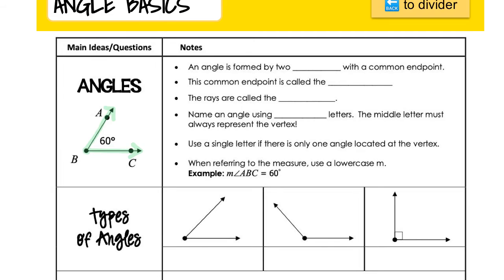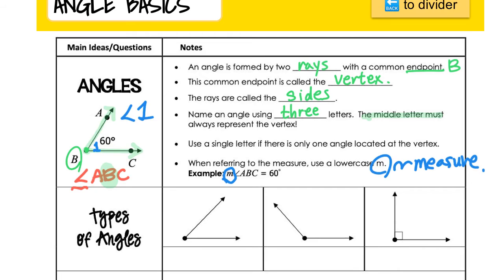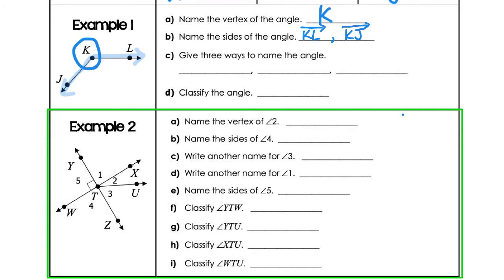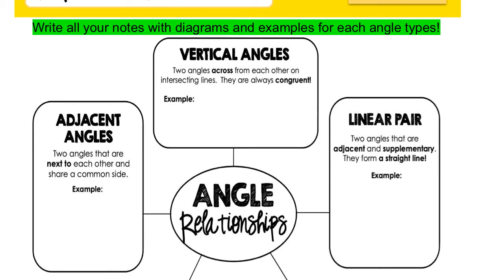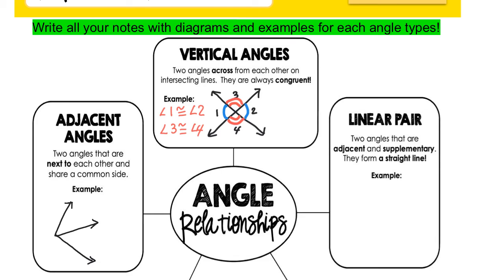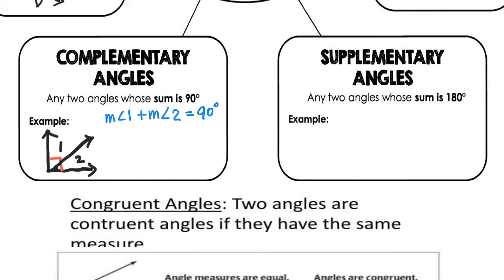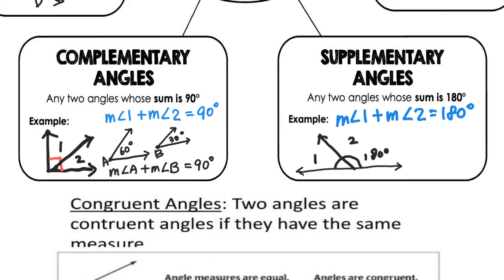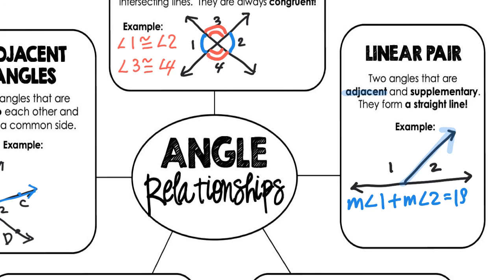Angle Basic, Vertical/Adjacent/Complementary/Supplementary/Linear pair